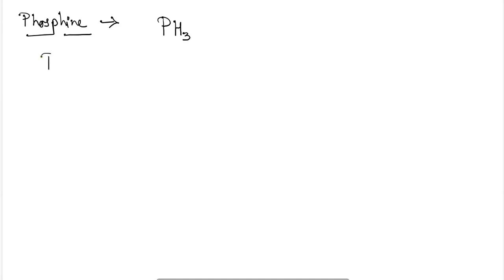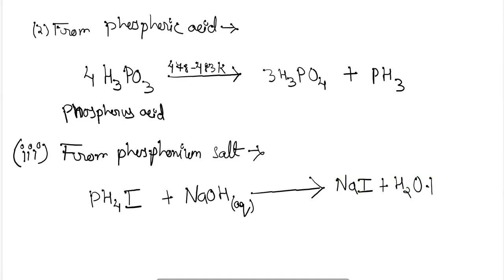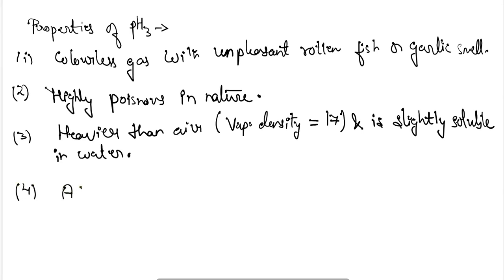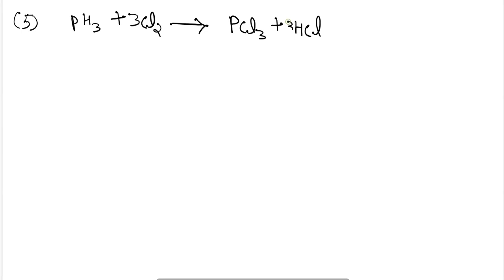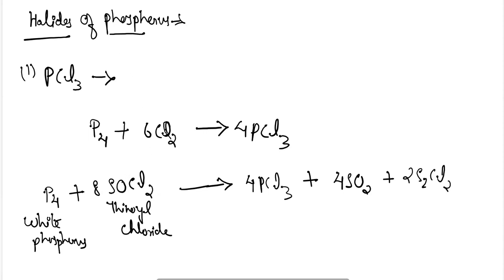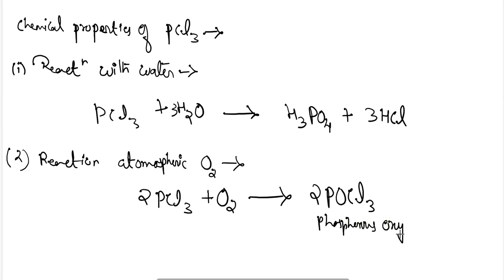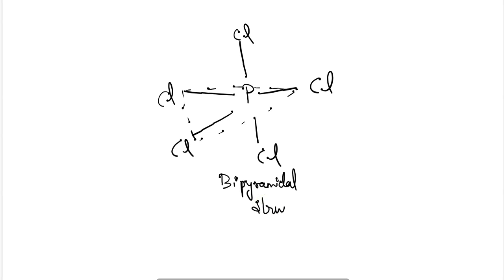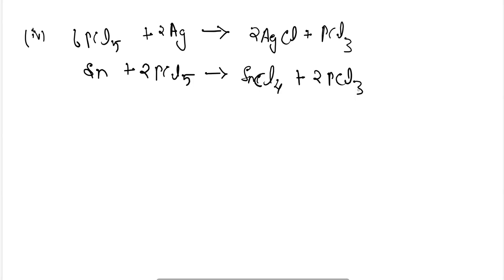Class 12th, P-block element, Compounds of phosphorus